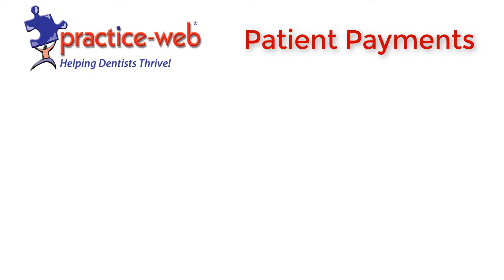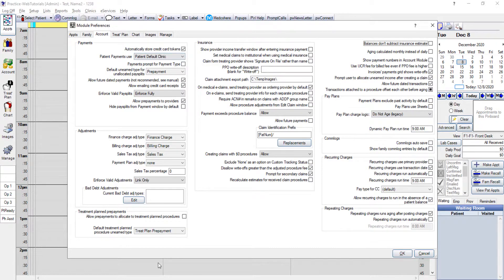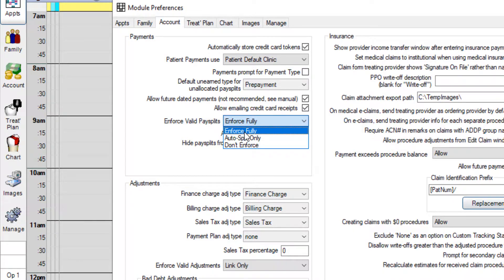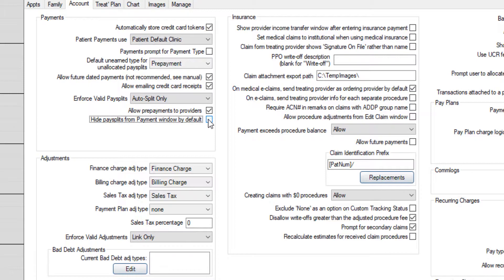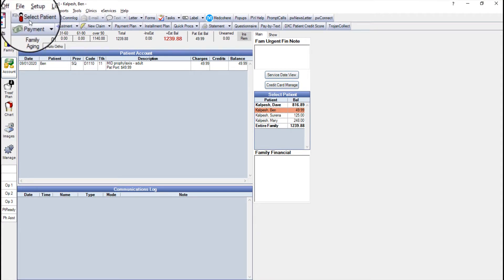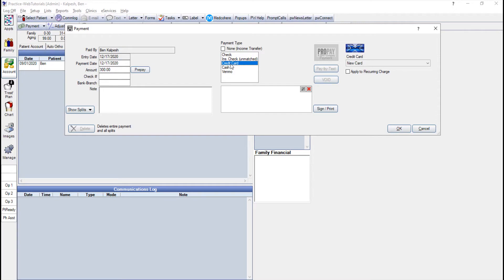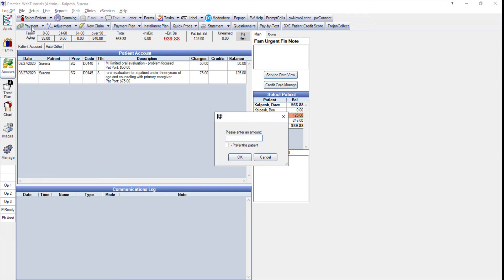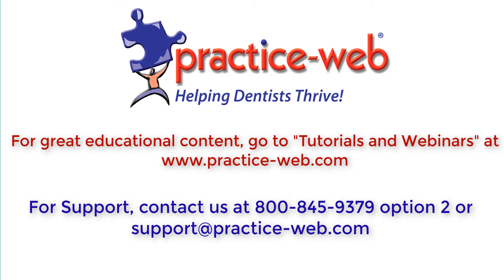Practice-Web: Patient Payments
Payment Splits (paysplits) allow income to be allocated to production, providers, and clinics for better tracking of payments. Practice-Web makes this easy by automating splits when you receive a payment, but because each practice will have different guidelines and processes, you may want to set up custom paysplit preferences.

In this quick tutorial, you’ll learn how to set your Payment Split preferences and enter patient payments in the Practice-Web Account module.

🌟 CHAPTERS 🌟
00:00-00:42 - Intro
00:43-02:59 - How to set payment split preferences in Practice-Web
03:00-05:29 - How to enter patient payments in Practice-Web
05:30-06:14 - Closing